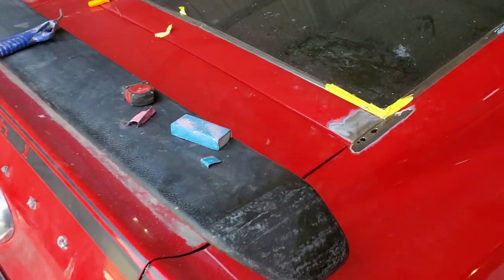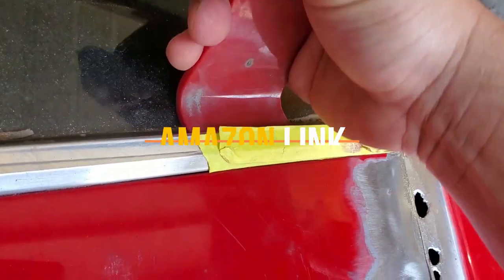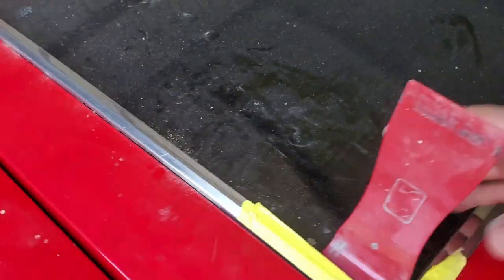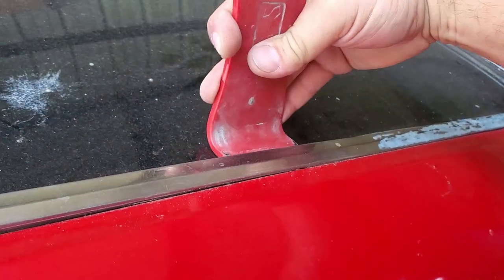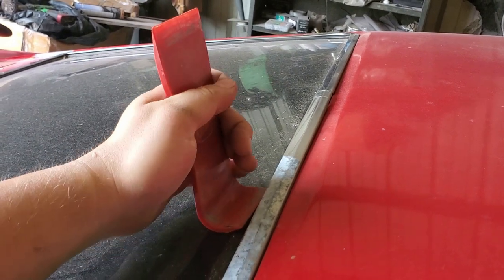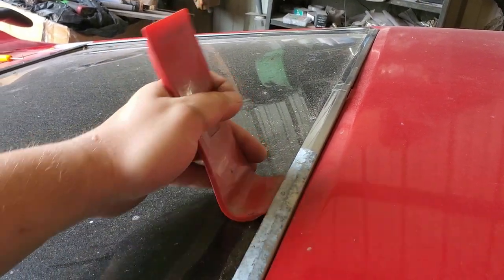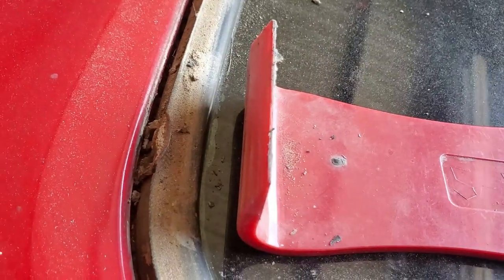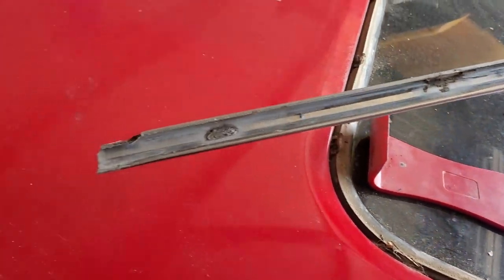1965-1973 Mustang How to Remove Back window Trim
How to remove the back glass chrome stainless steel trim on a 1969 Mustang Mach 1 Fastback. The process is the same for 1965,1966, 1967, 1968,1969,1970,1971,1972, and 1973 Ford Mustangs that have the rubber gasket seal under the trim.

Trim Removal Plastic tools